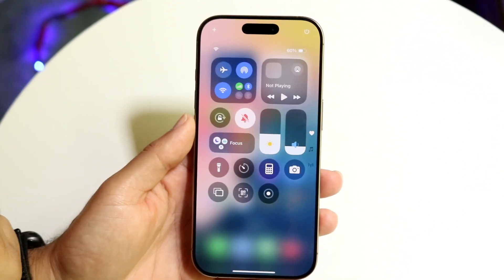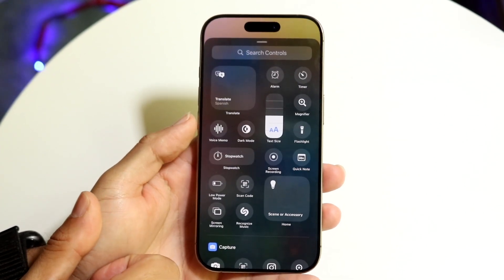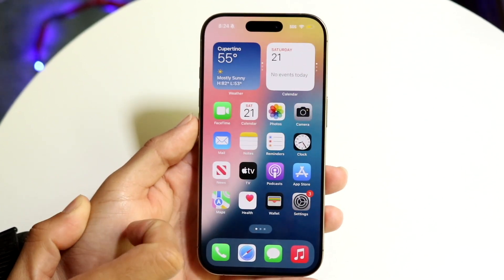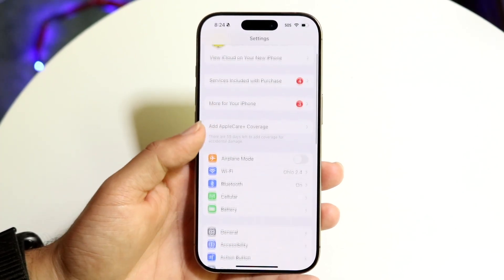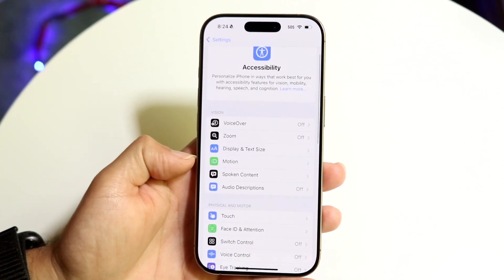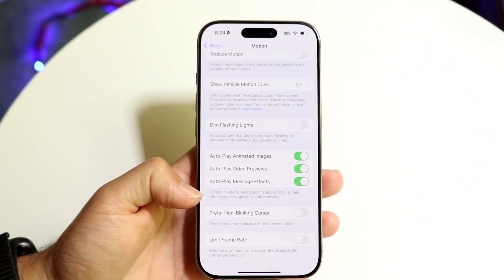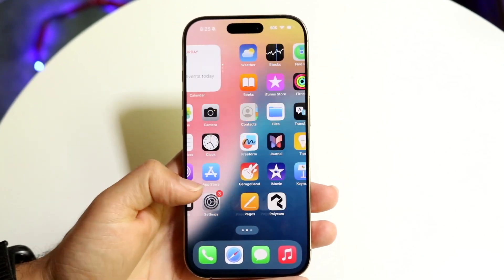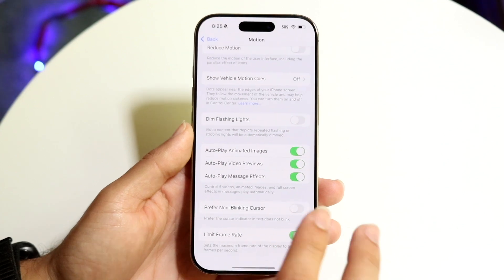How To Turn Off Promotion On iPhone 16 Pro!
Here is exactly How To Turn Off Promotion On iPhone 16 Pro!